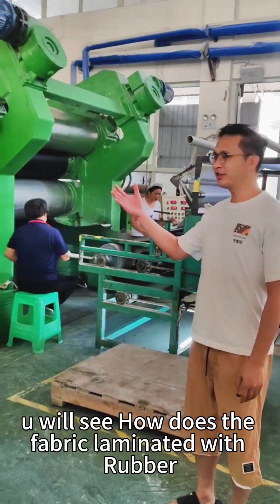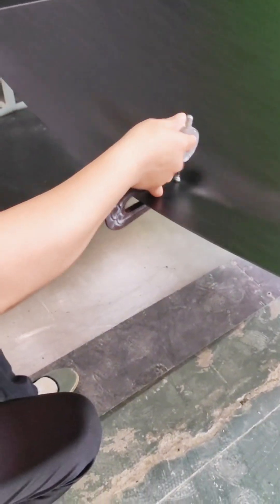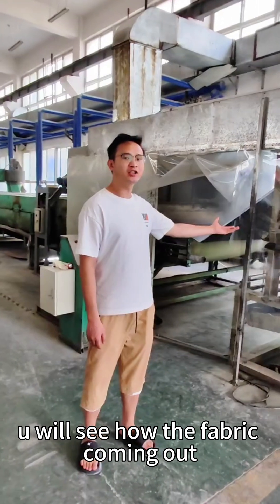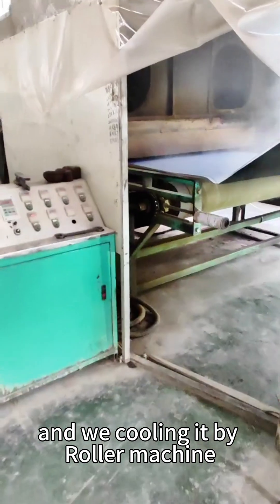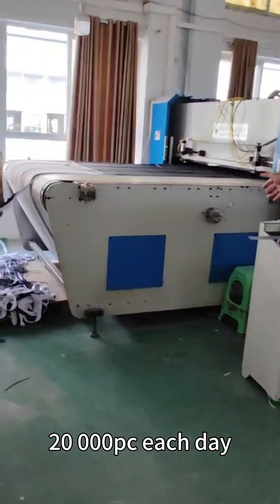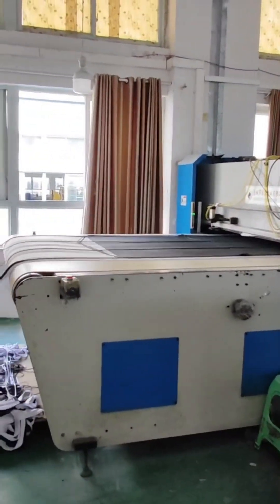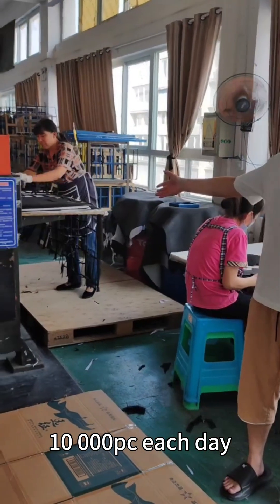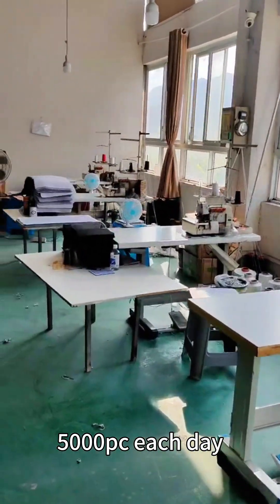Rubber mouse pad production process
1.Before the Rubber be foaming, Worker need roll it many times and mix it with other chemical materials.
2. In this Place, u will see How does the fabric laminated with Rubber and how do we control the thickness of rubber.
3.When the rubber passes through a 50 m long oven, the cloth is successfully laminated the rubber.
4.In this place, u will see how the fabric coming out,above high temperature of heating,the rubber was successfully foaming, and we cooling it by Roller machine.
5.Advance Automatic cutting machine, Cut into any size u want, 20 000pc each day. Manually operated cutting, 10 000pc each day.